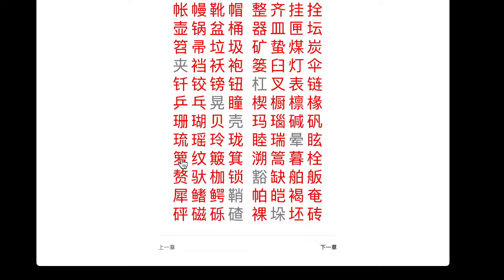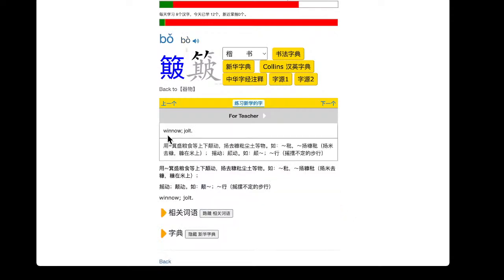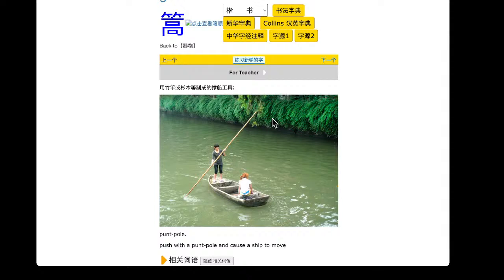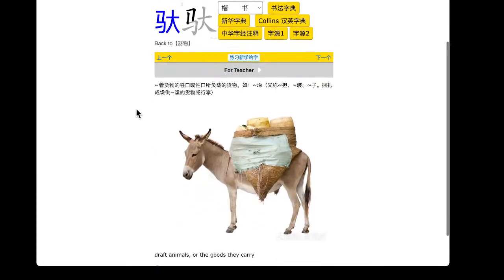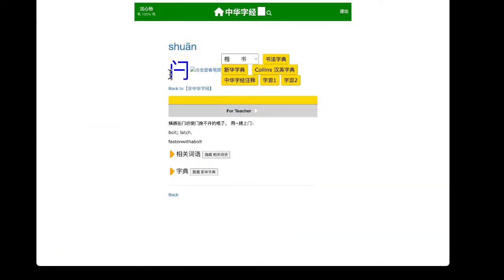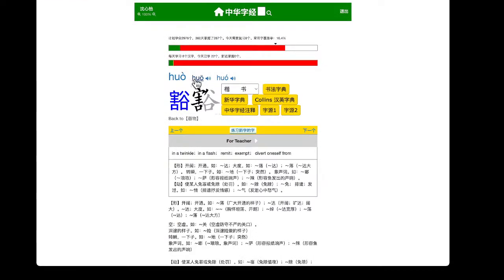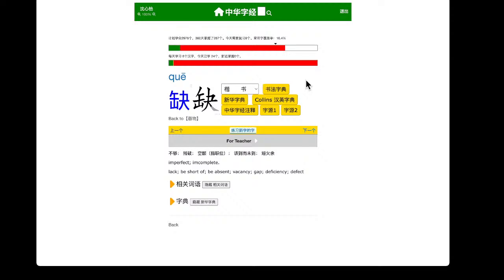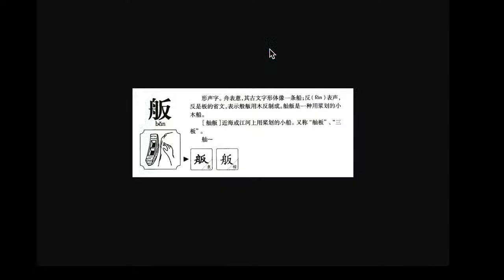中华字经 Lesson 118 - 2023 December 1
39 器物：箩 - 舨